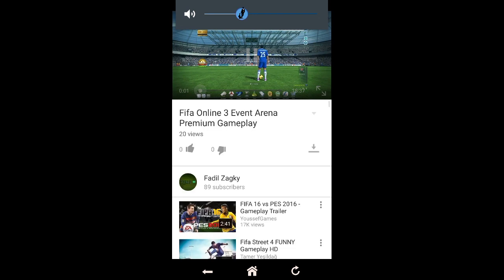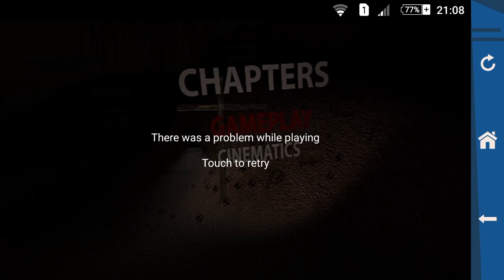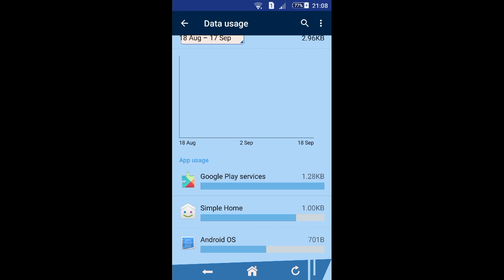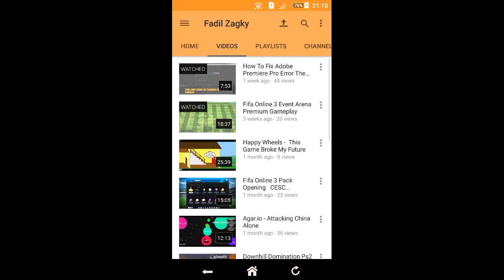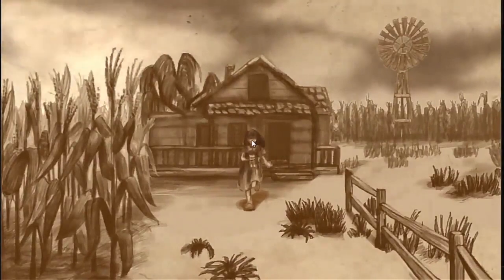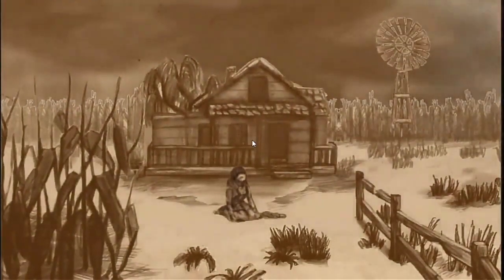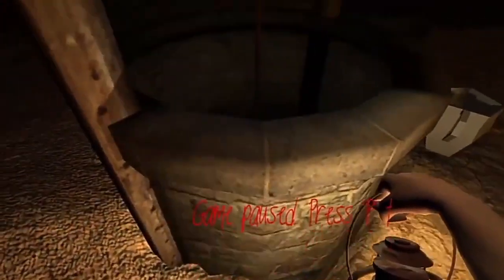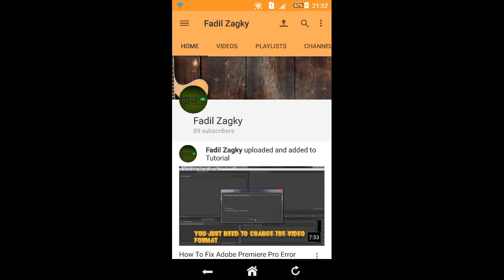How To Fix YouTube Error There Was A Problem While Playing, Touch To Retry PART 1 (Android)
In This Video I'm Gonna Show You How To Fix YouTube Error "There Was A Problem While Playing, Touch To Retry"

In This Video I'm Trying To Prevent/Block Application From Using My Internet Connection

If This Method Still Not Working On Your Device/Android, Maybe There Is Something Wrong On Your Connection, Like Too Many Traffics On Your Connetion Maybe, Or There Are Too Many People Using The Same Connection Like You, It Depend On Your Connection Too, If Your Connection Is Bad YouTube Will Still Show The Error